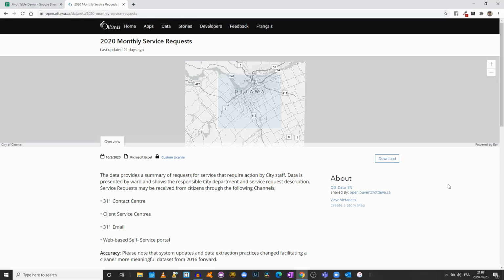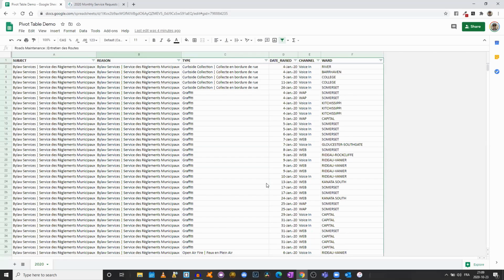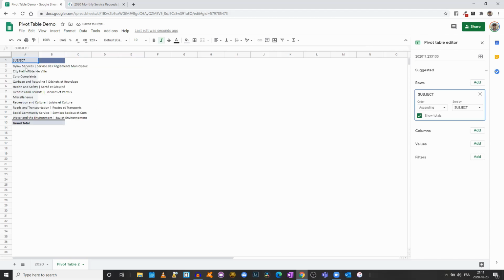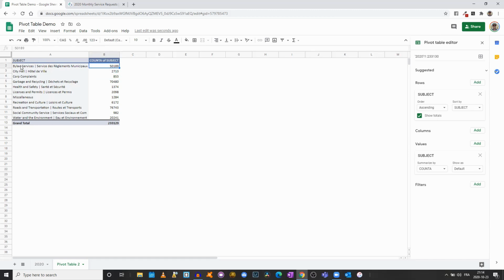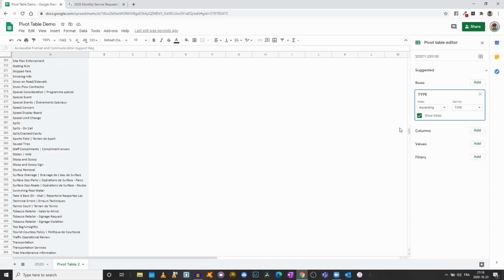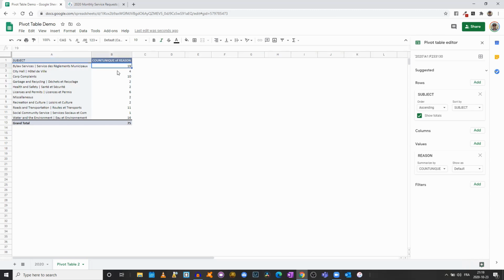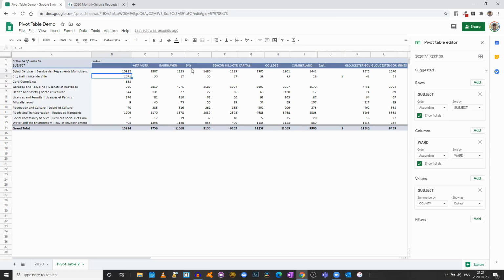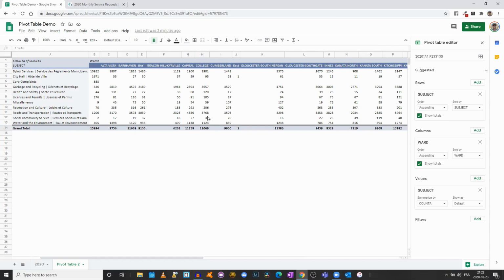Using Pivot Tables in Google Sheets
A pivot table is another useful tool when analyzing data, especially when dealing with massive datasets. In this video, I will teach you how to create pivot tables in Google Sheets.